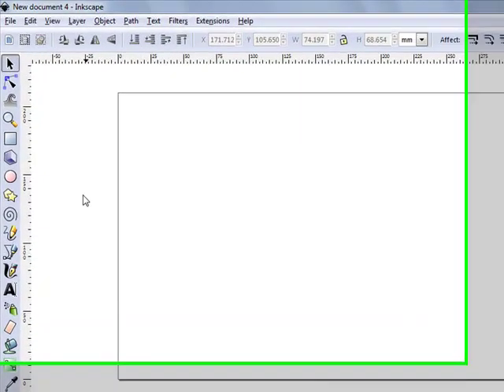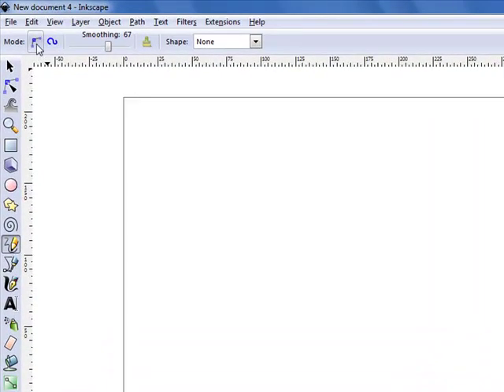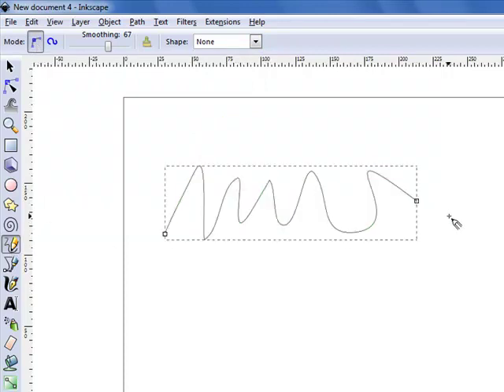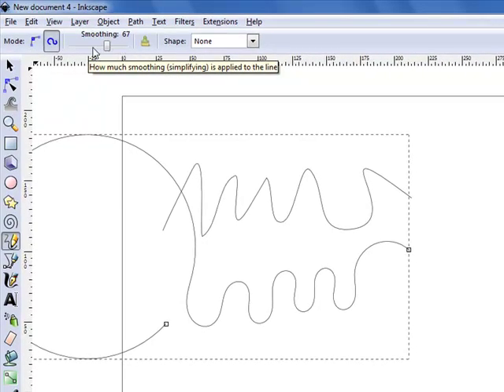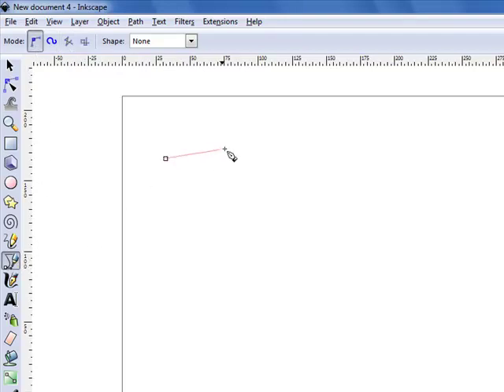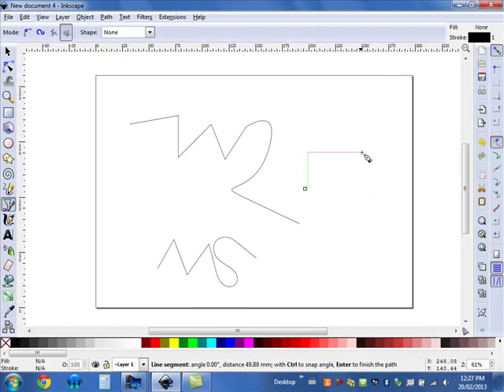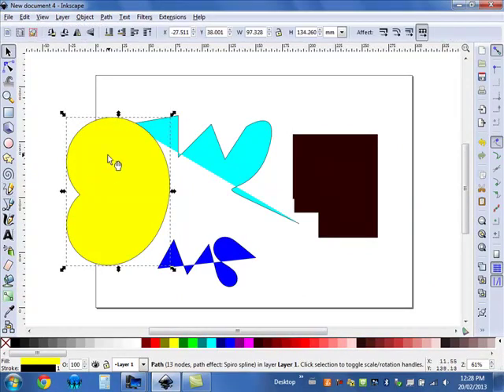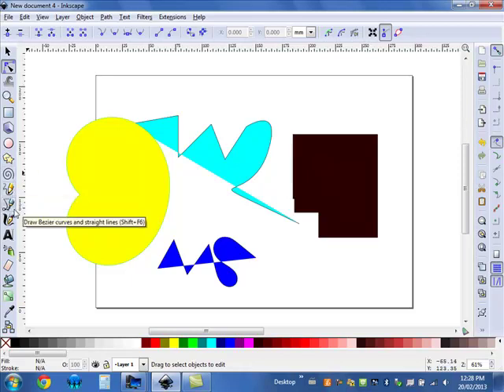Inkscape - Freehand Pen Pencil